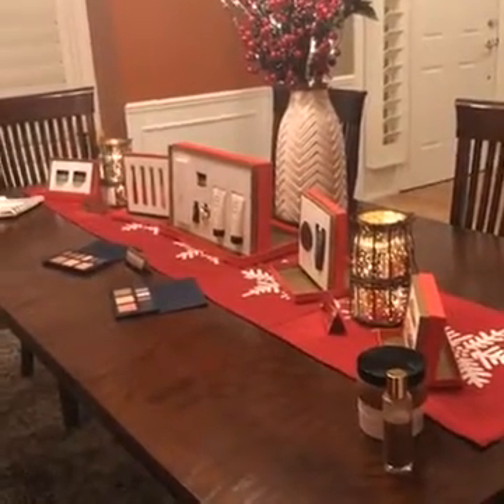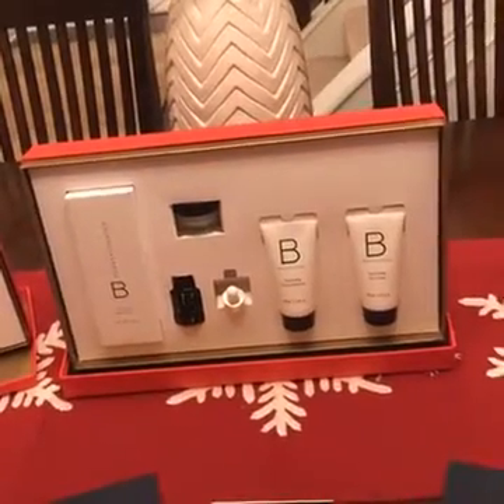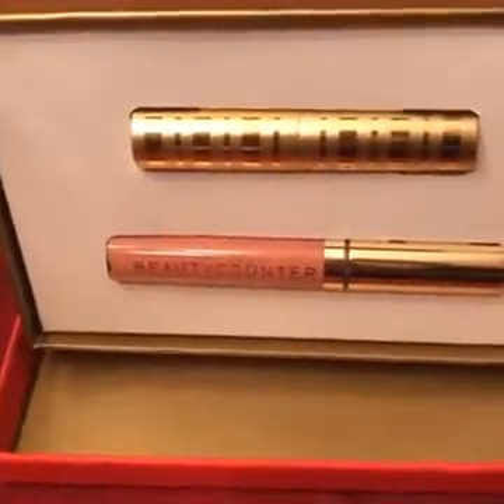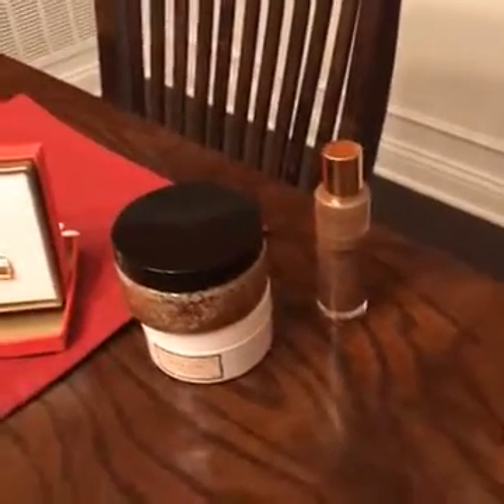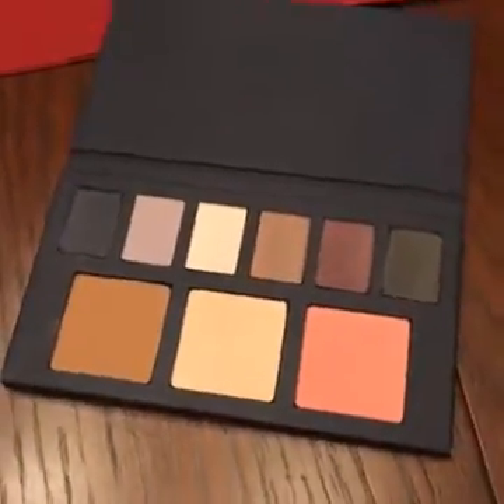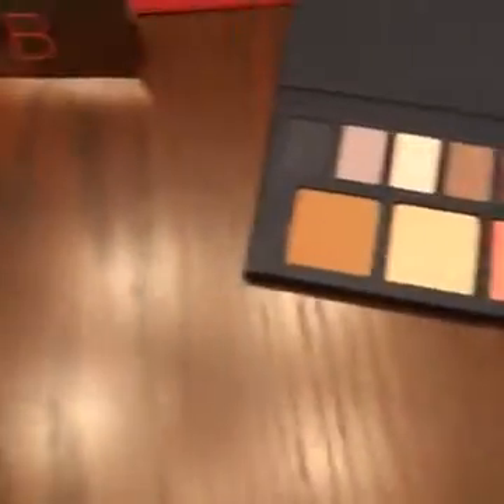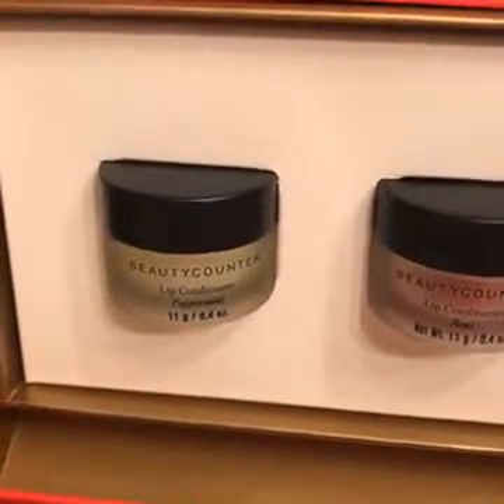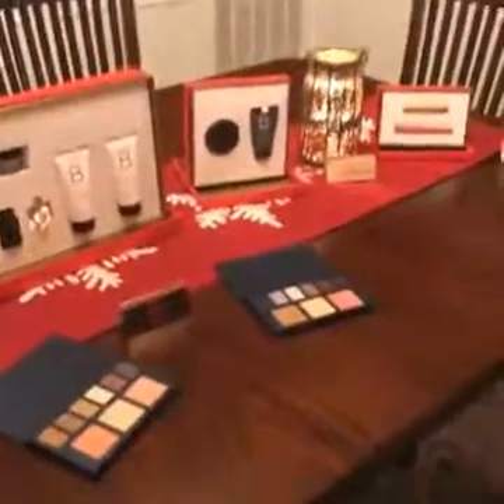Beautycounter 2016 Holiday Sets - Let it Glow!!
Our holiday sets are so great this year!  Such a great value and so many great gifts for every price point and everyone on your list.